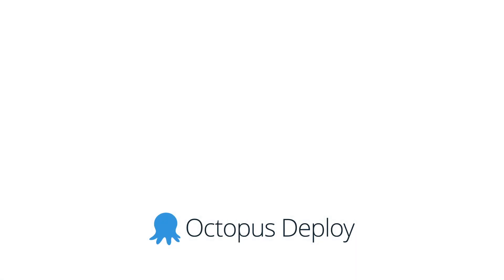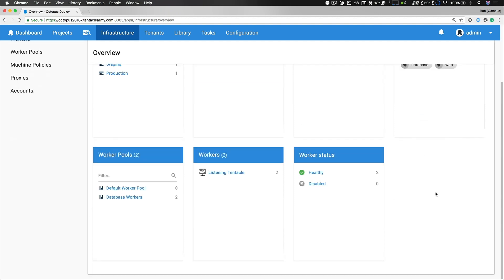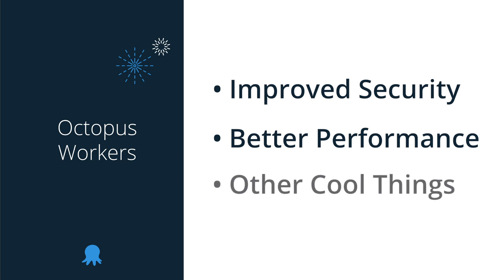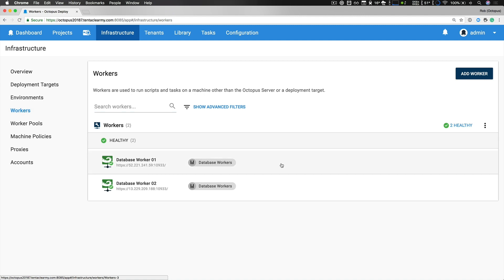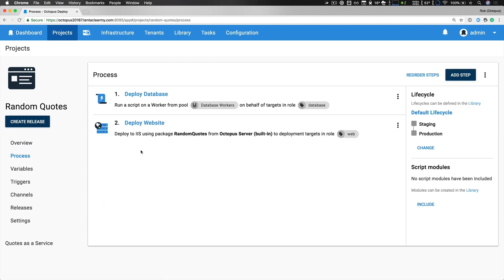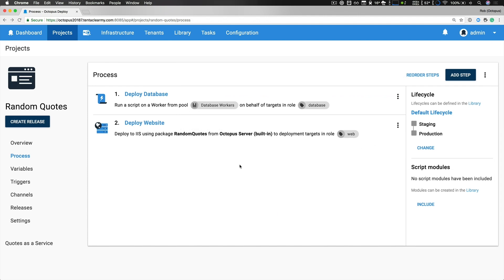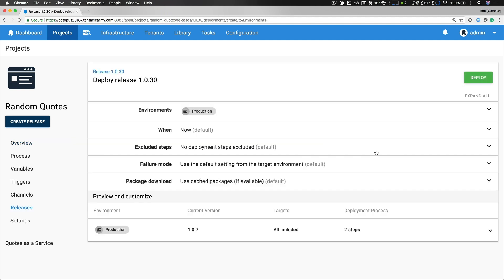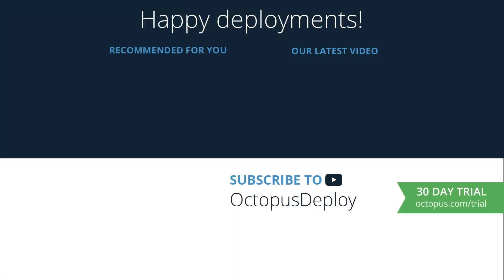Octopus Deploy 2018.7 Release Tour - Sharing the Load with Workers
Octopus 2018.7 introduces Workers and Worker Pools which allows you to shift deployment work off your Octopus Server. This release also brings some excellent performance and usability improvements.

This month's headline feature is Octopus Workers which allows you to shift deployment work off your Octopus Server.  This change brings several benefits including improved security, better performance and other cool things like the ability to create pools of dedicated to specific tasks.

** Links **